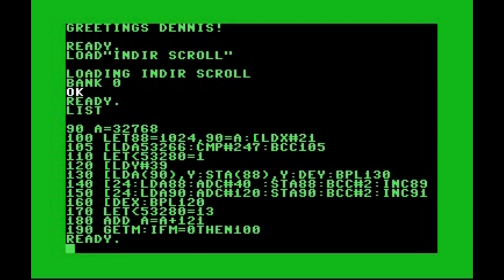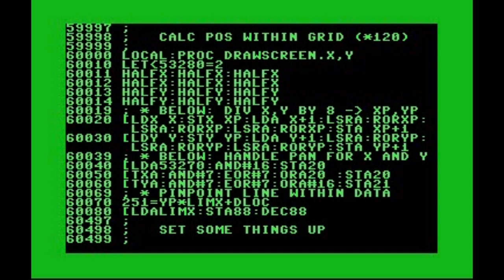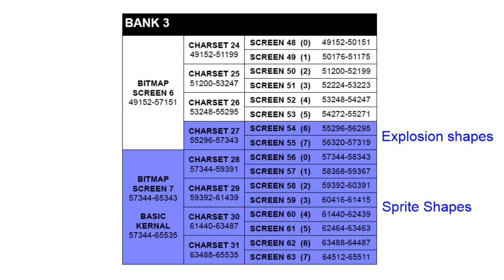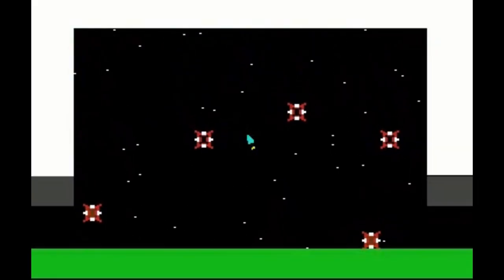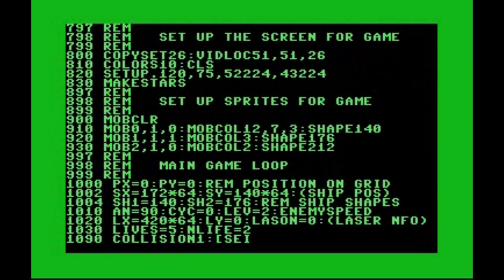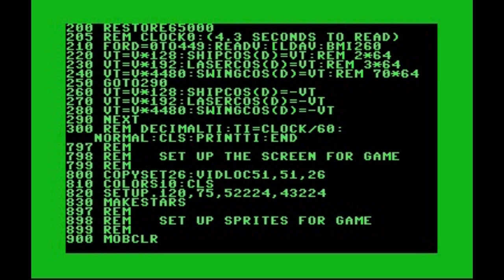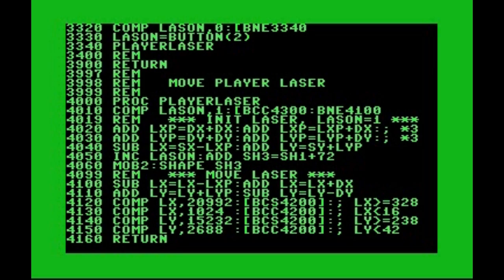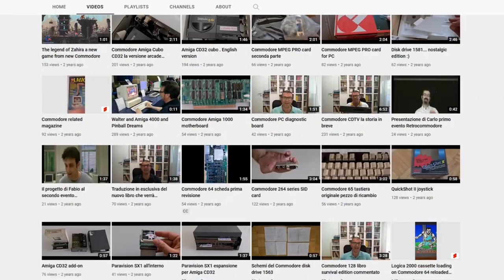Vision BASIC for the Commodore 64 - Tutorial #2 - Versatile Smooth Scrolling Part 1 (Add-on Review)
Have you ever wanted to create a game with a smoothly scrolling background?  Has smooth scrolling always been beyond your reach?  This video is a tutorial that aims to show users of Vision BASIC (for the Commodore 64) how to add versatile smooth scrolling to their own programs.  With the supplied add-on pack (available on the media page of my website visionbasic.net in the D64 download beneath this video), you will be able to add vertical, horizontal, and diagonal smooth scrolling to your own games and programs!

If you don't know what Vision BASIC is, visit my and watch the following videos

And down below (at the bottom) is a description of what Vision BASIC is all about.